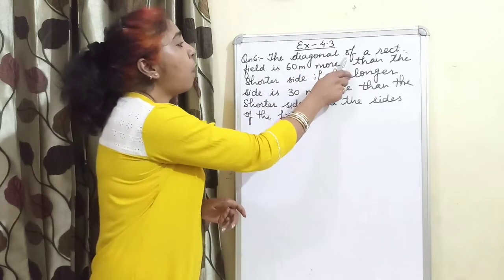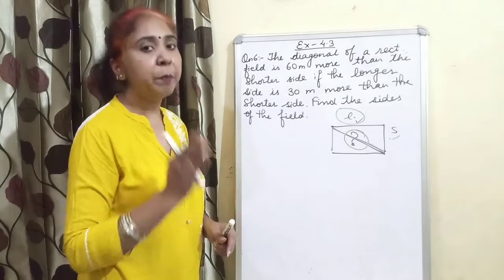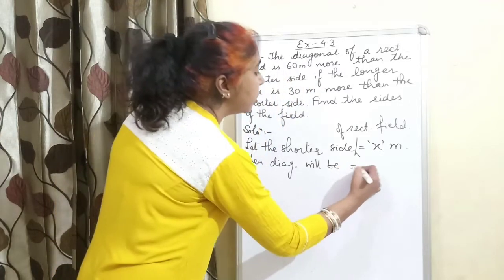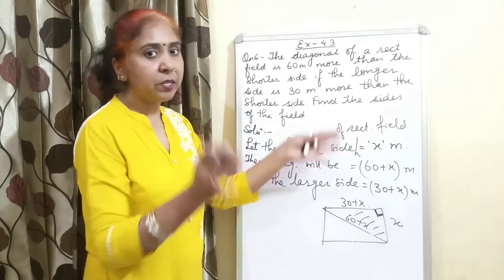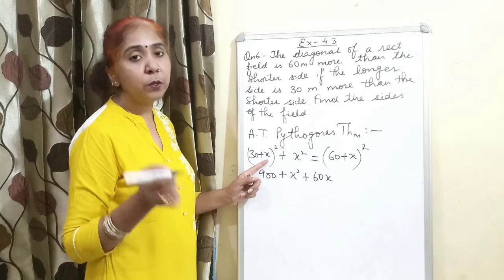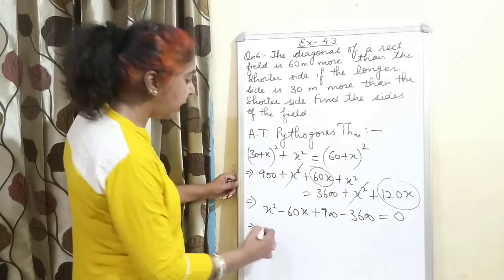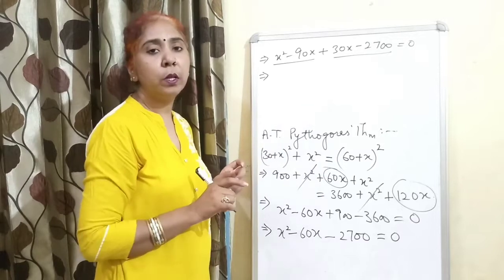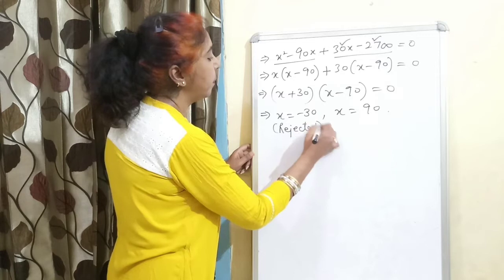Ex 4.3 ,qn 6, class10